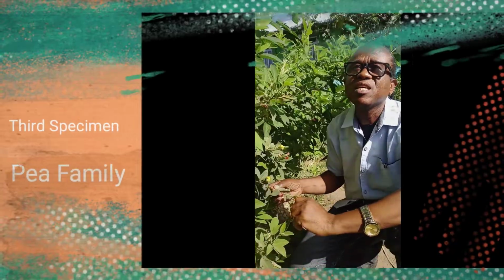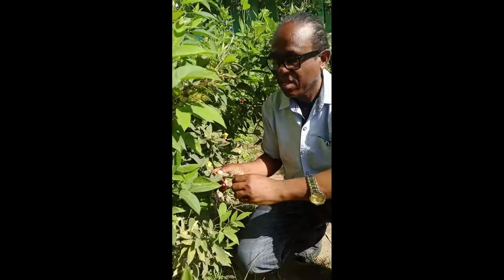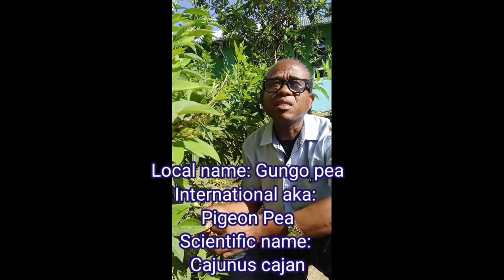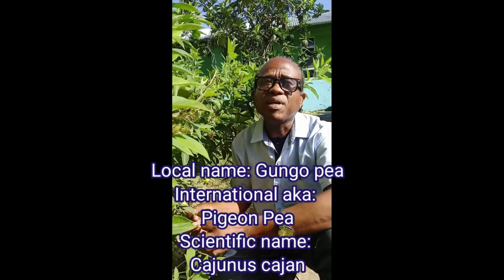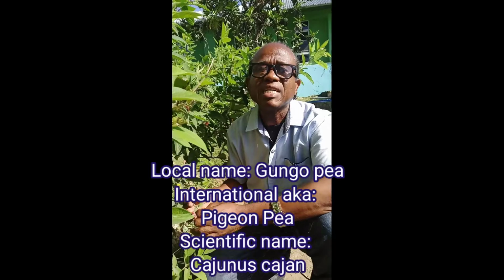Identifying herbs and plants in Jamaica with Michael Henry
For my presentation, I'll highlight numerous common herbs and plants located in my neighborhood, as well as some medicinal benefits that these Jamaican plants and herbs provide.